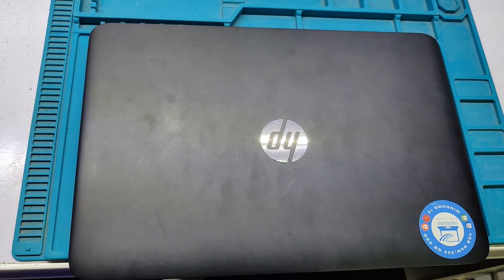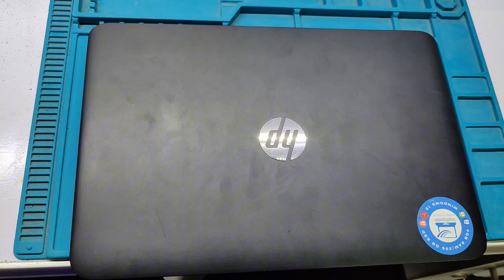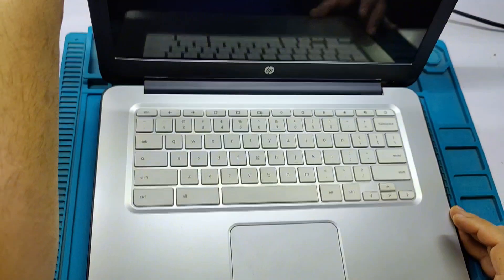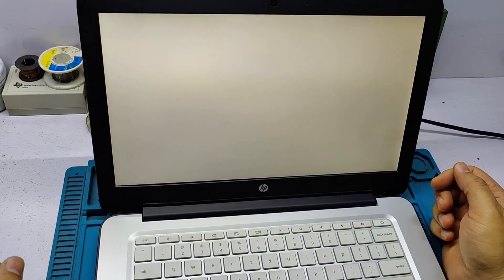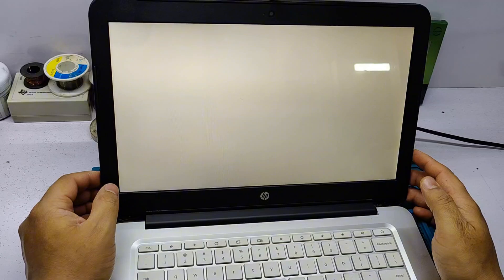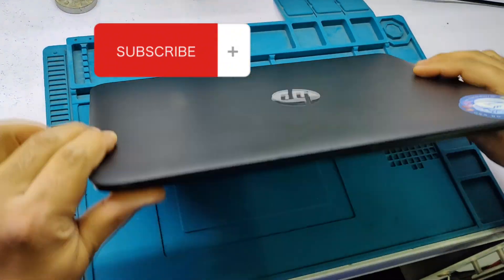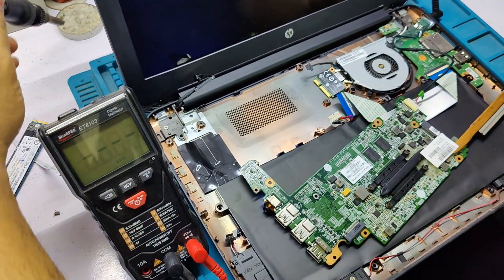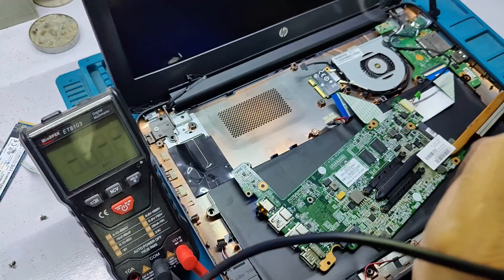Hp Chromebook 14 White Display Problem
Hp Chromebook 14 White Display No Image Problem Solution